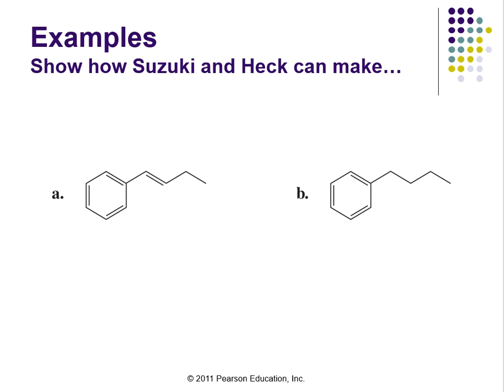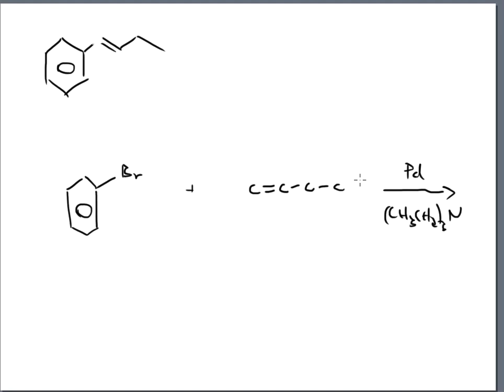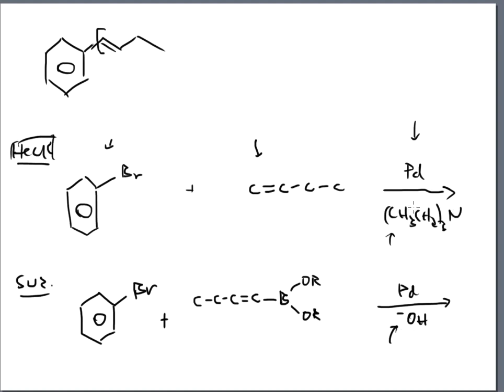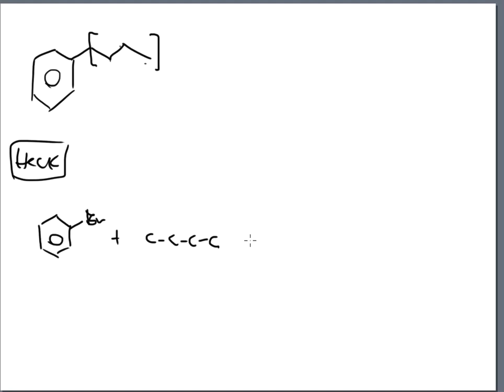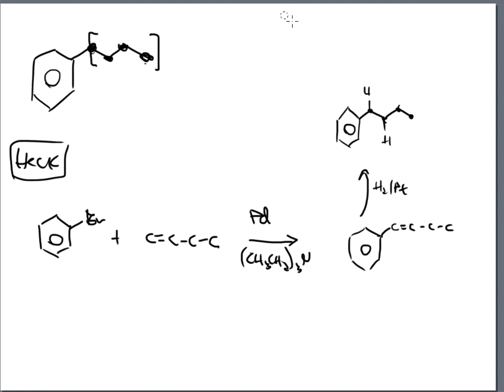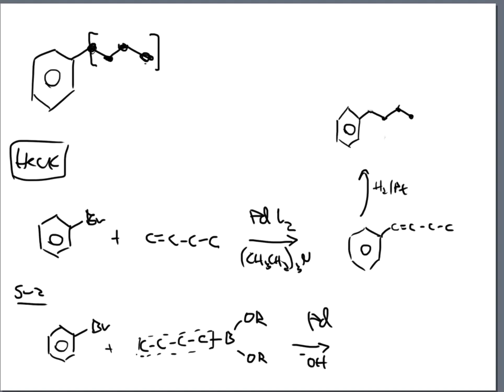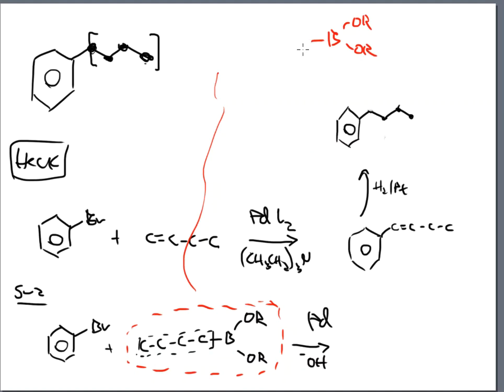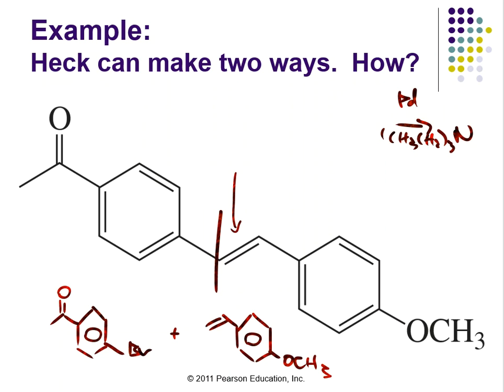CHM 252 Organometallics: Comparing Suzuki and Heck Reactions & How to Use Them Part 14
Additional example problems will be provided in this lecture video.  How can we use Suzuki and Heck to generate the same product?  Is one better than the other?  Many of these examples will target a product and synthesis routes using Suzuki and Heck will be used to make these desired molecules.